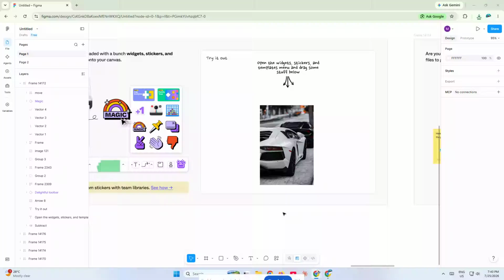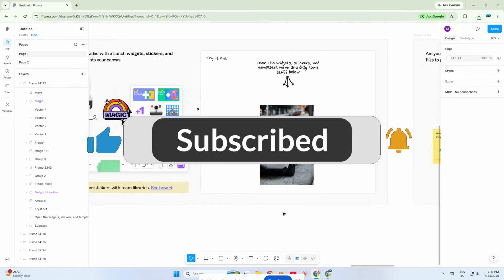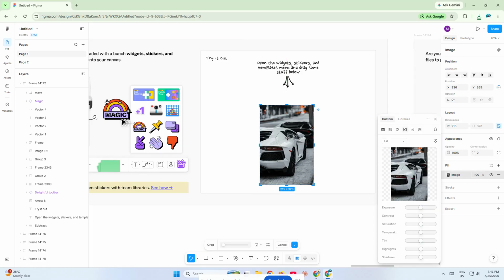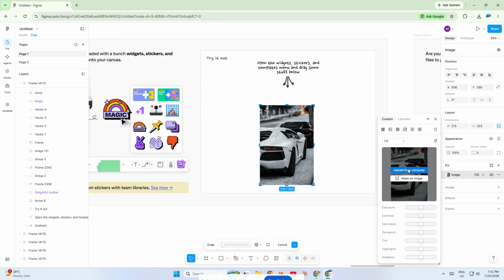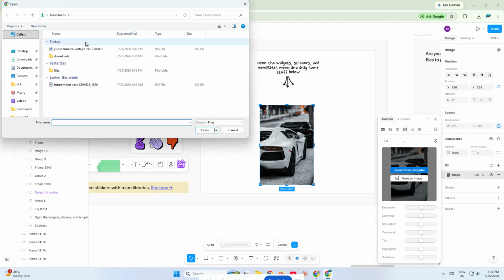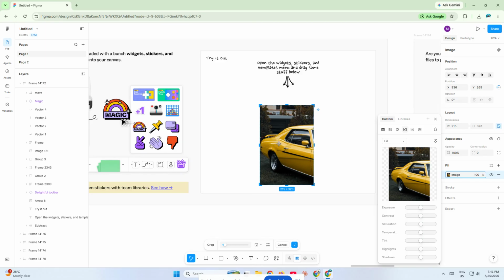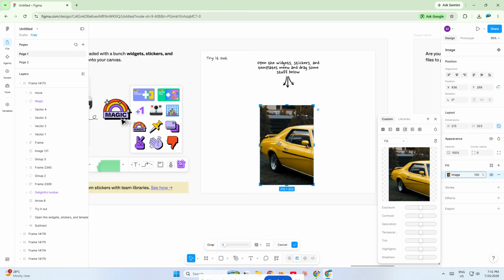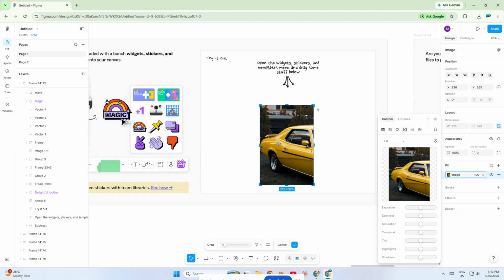How To Replace Images In Figma [Quick Easy Guide]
Learn how to replace images in Figma in just a few clicks. This quick tutorial shows you how to select an image, use the toolbar, and swap in a new image fast.

🕚Timestamps:
0:00 Intro
0:17 Select the image
0:35 Open the image toolbar option
0:52 Choose the new image
1:12 Final tips and outro

✍️What You'll Learn In This Video:
• How To Select The Image You Want To Replace
• How To Open The Image Icon In The Figma Toolbar
• How To Choose A New Image To Swap In
• How To Update Figma Designs Without Rebuilding Layouts
• How To Replace Product Photos, Mockups, And Placeholders Fast

💡Pro Tips:
• Make sure the correct layer is selected before replacing the image
• Use replace instead of delete-and-reupload to save time
• Keep image dimensions in mind for cleaner design consistency
• Rename layers if you’re updating multiple assets in one file